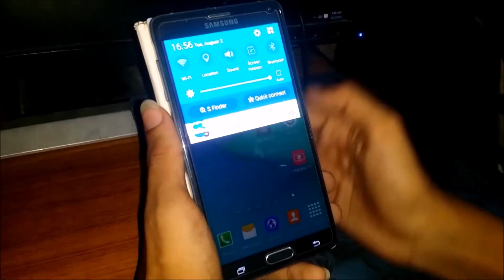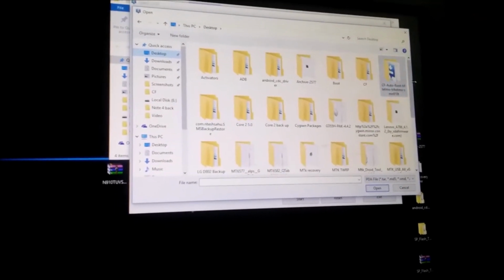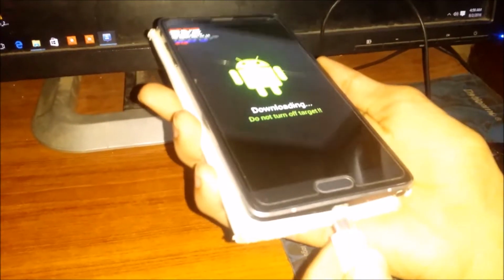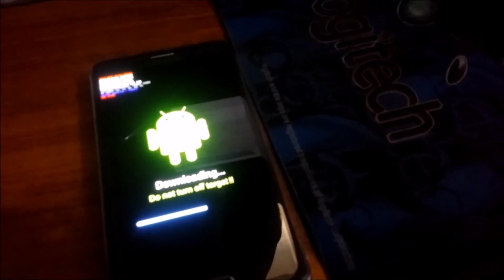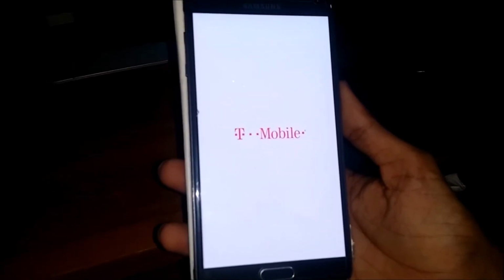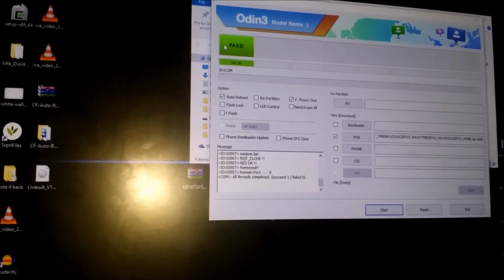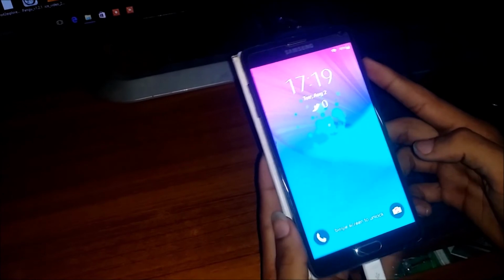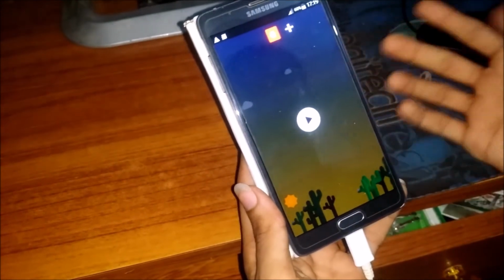How to install 6.0 Marshmallow on Samsung Galaxy Note 4